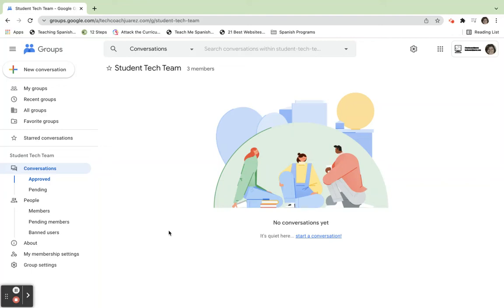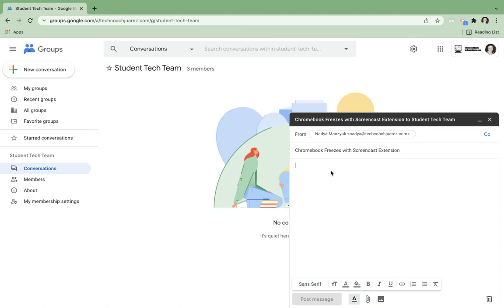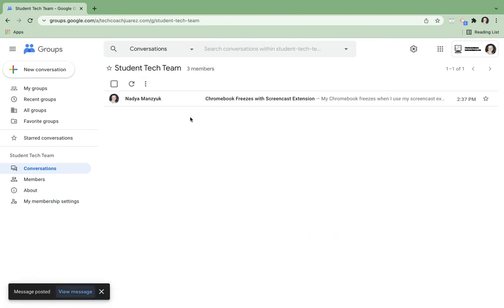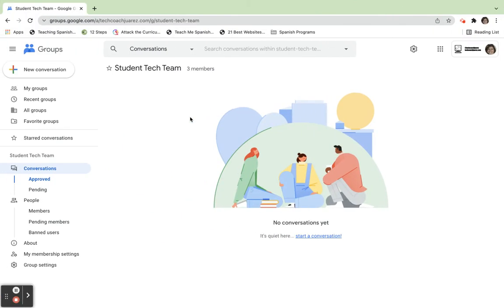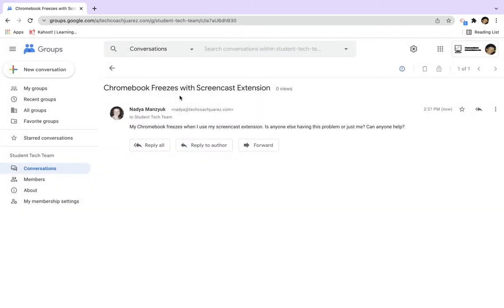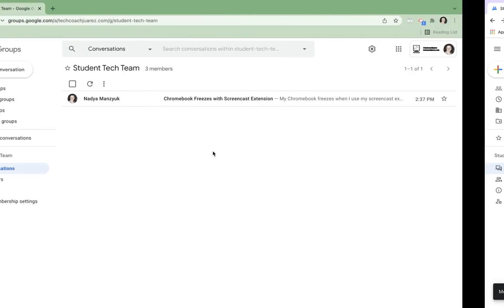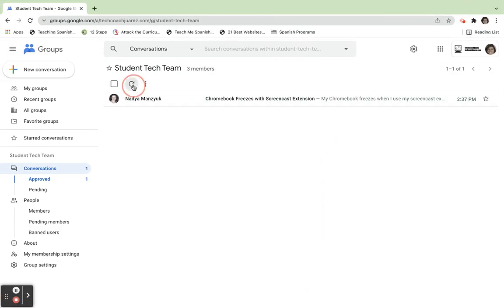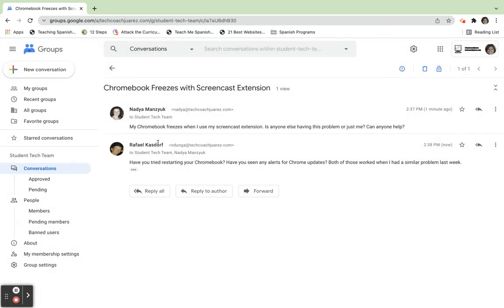Google Certified Level 2: Groups Scenario 2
Rosa is part of her school’s tech leadership team. Each department has a representative on the team. She represents the Foreign Language department. The tech leadership team is working on creating a student tech team where students will help fellow students with device repair, software troubleshooting and usage of apps. To facilitate communication and handle requests for support, they create a Google Group. The Group will have threaded messages for students to request support as well as find support article forums. If the student tech team Google Group does well, Rosa’s school will look to extend it to other schools in the area.